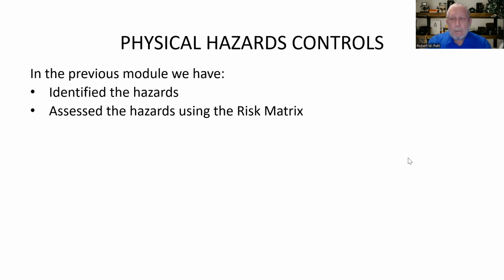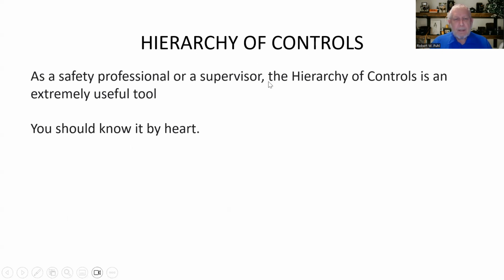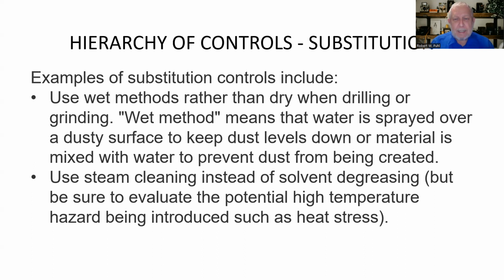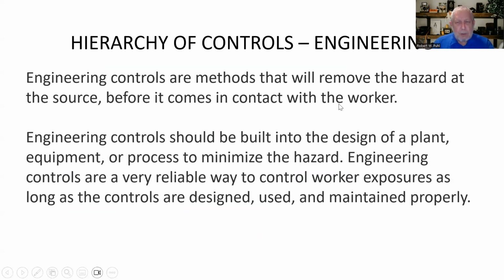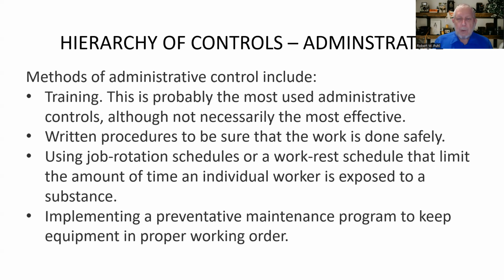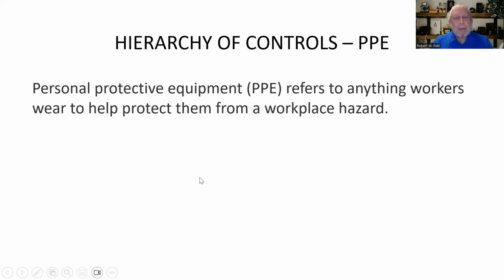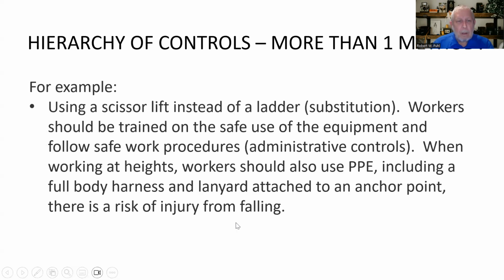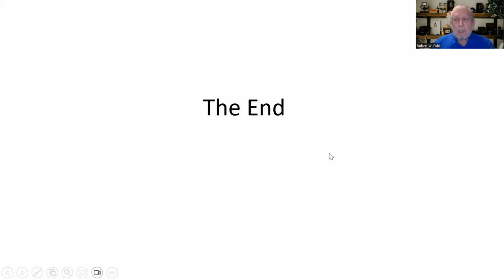Mod 4 Video/PPT Hierarchy of Controls [